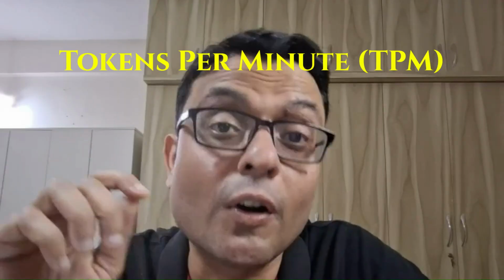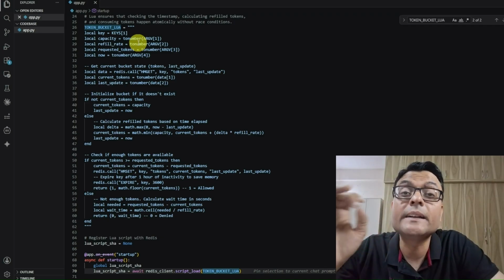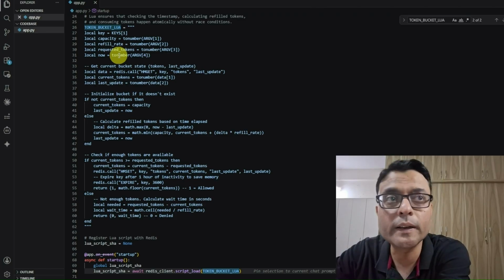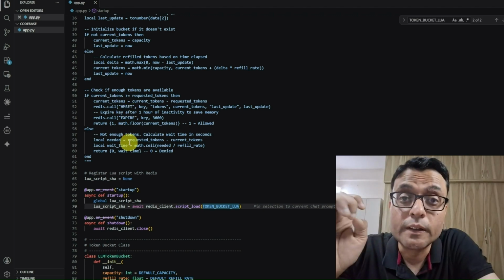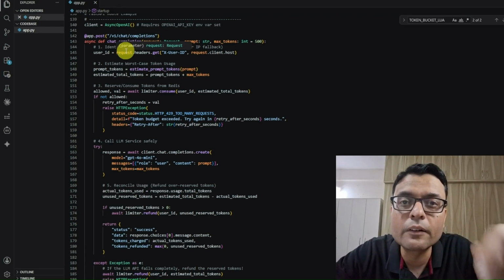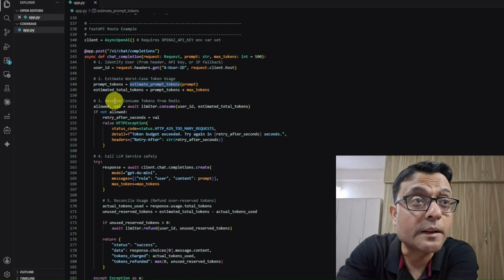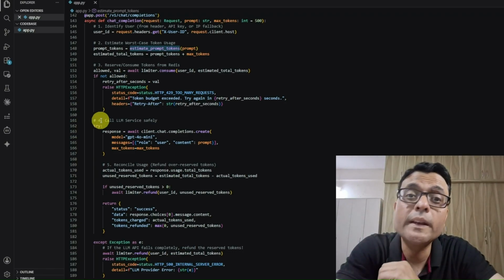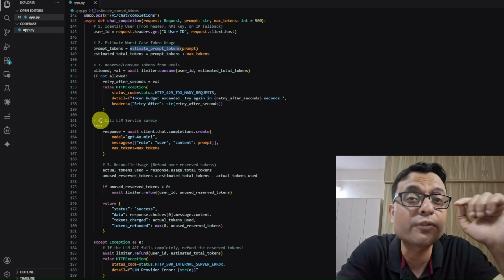Denial of Wallet: How to Prevent Massive OpenAI & AWS Bills with Python & Redis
Imagine waking up to a $42,000 cloud bill because someone exploited your AI app—without ever crashing your server. Welcome to Denial of Wallet (DoW) attacks.

Standard requests-per-minute (RPM) rate limiters can't protect you from complex LLM prompts that cost $0.50+ each. In this video, we break down how cost-amplification attacks work and build a production-ready Token Bucket Rate Limiter using Python, FastAPI, and Redis.

📌 WHAT YOU’LL LEARN:
- How Denial of Wallet (DoW) attacks target LLM API pricing models
- Why traditional Requests-Per-Minute (RPM) rate limits fail for AI apps
- How to write an atomic Redis Lua script to prevent concurrency race conditions
- The Two-Phase Reservation Pattern (Reserve tokens, call LLM, reconcile actual usage)
- Infrastructure kill switches and FinOps guardrails to protect your cloud budget

⏱️ TIMESTAMPS:
00:00 - The Silent $42,000 Cloud Bill
01:11 - How AI Amplifies Denial of Wallet Attacks
02:45 - Why Traditional Rate Limiting Fails
04:09 - Code Walkthrough: Atomic Redis Lua Script
05:44 - The Two-Phase Reservation Pattern in Python
07:19 - FinOps Guardrails & Automated Kill Switches
08:13 - Summary & Key Takeaways